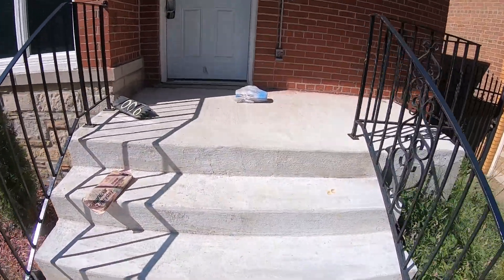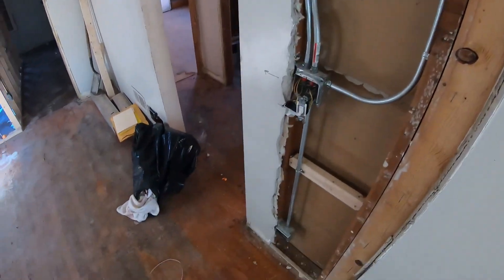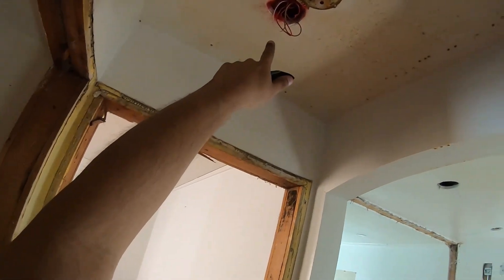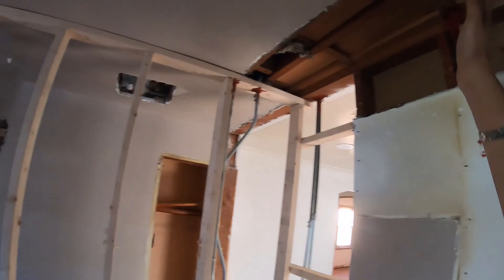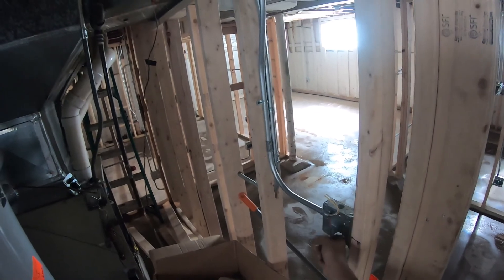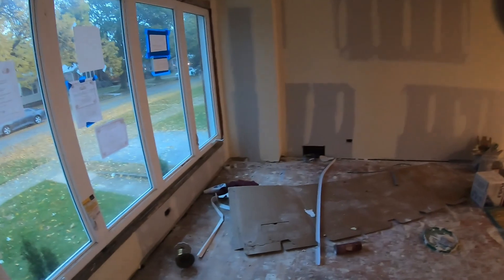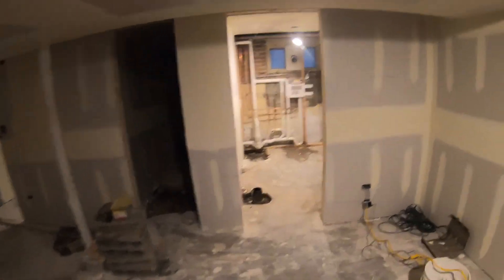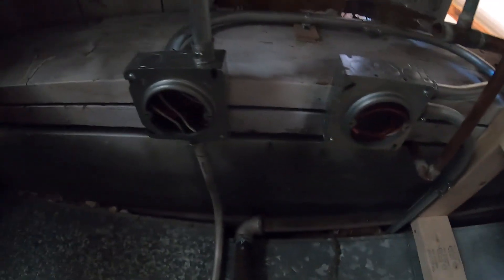Electrical Inspection Chicago House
Going thru and making sure i'm not missing anything for a Electrical Inspection in the South side of Chicago,
All new Electrical , With Can lights and Panel Lights